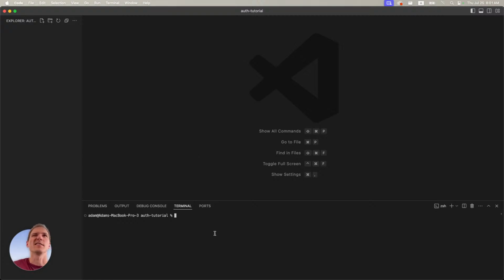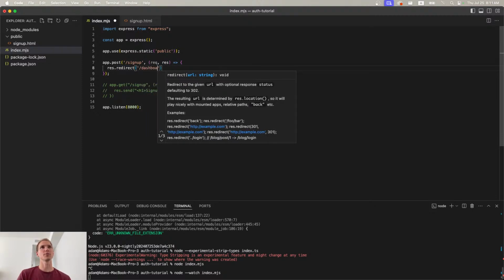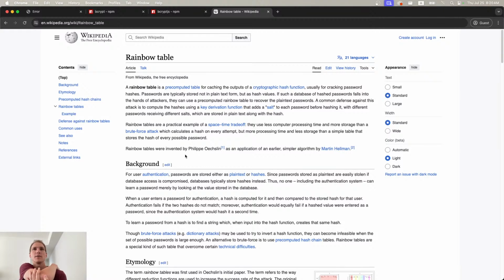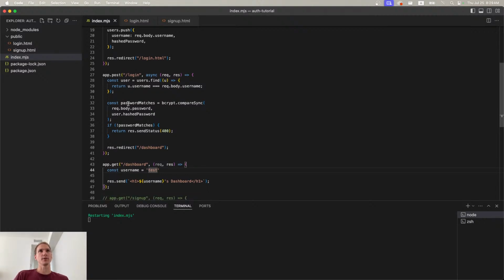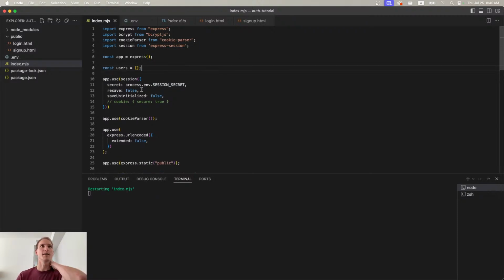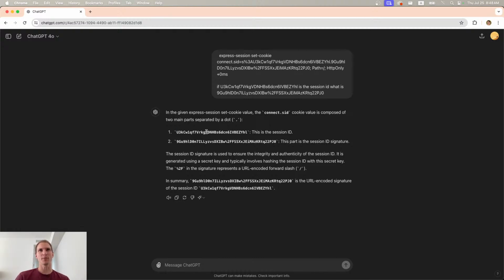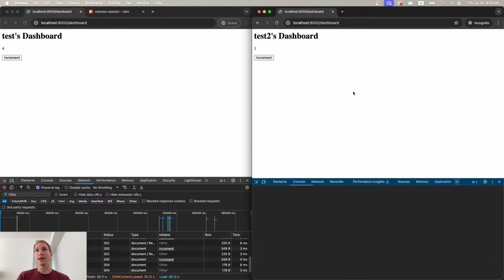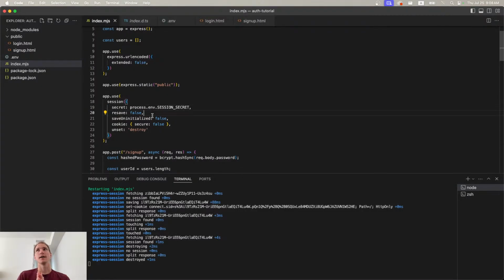Live Coding: Authentication in Node.js